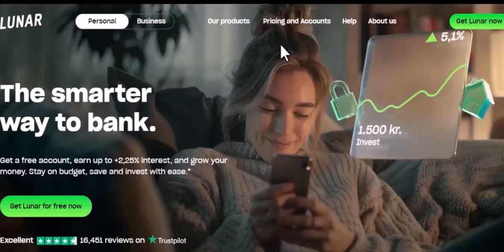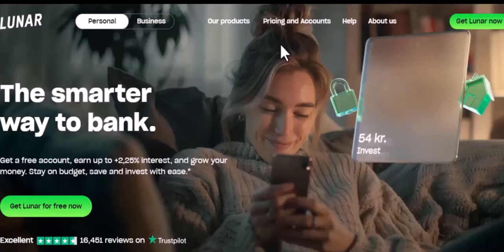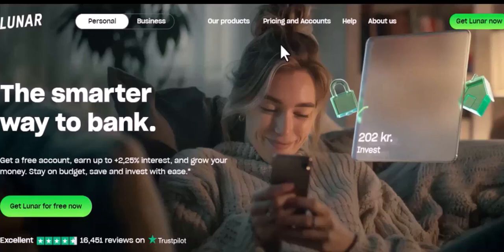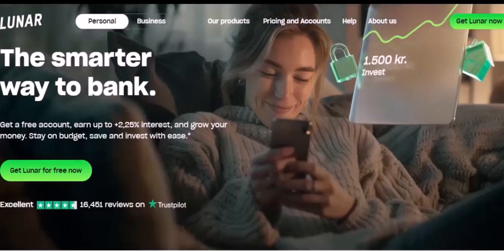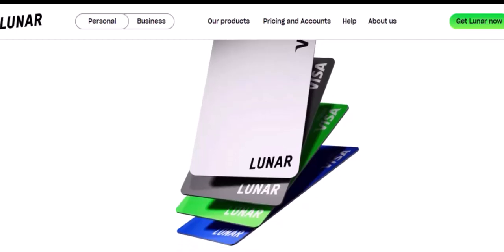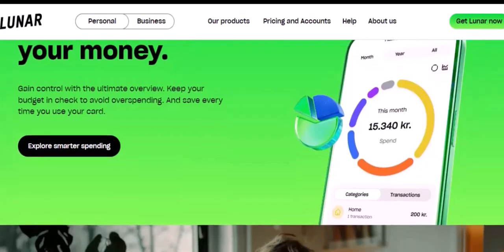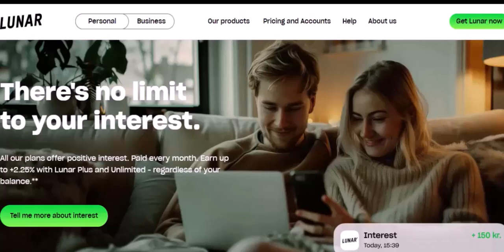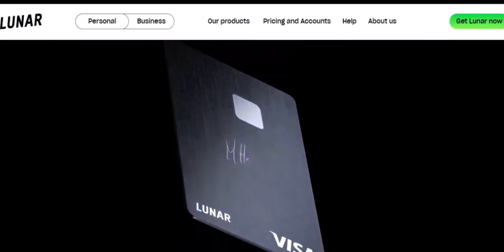Can I buy bitcoin with Lunar bank?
In this video we talk about Can I buy bitcoin with Lunar bank